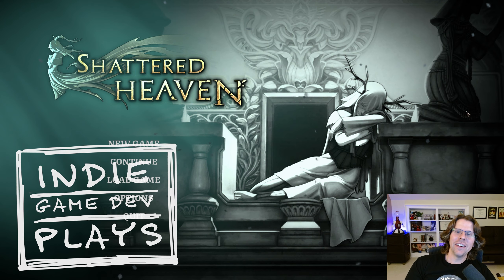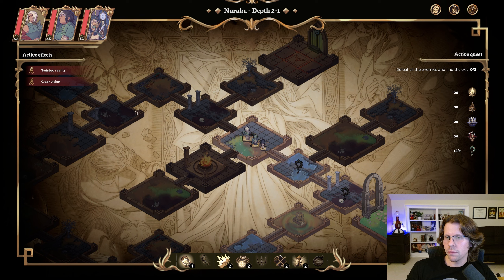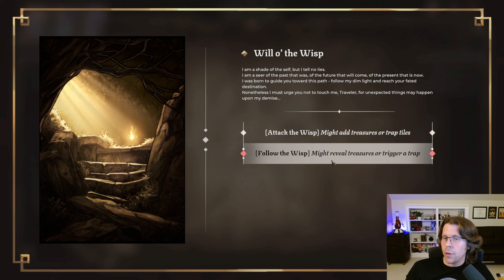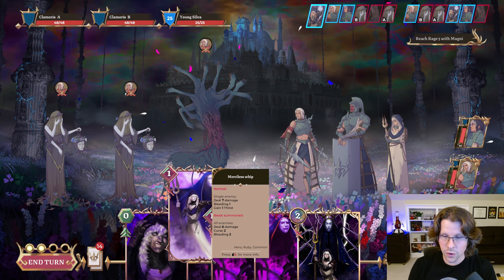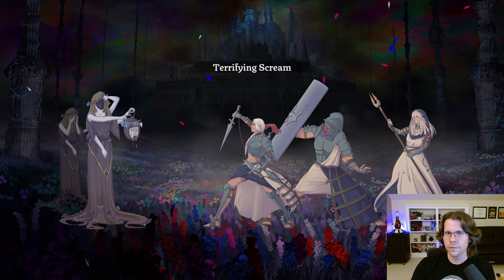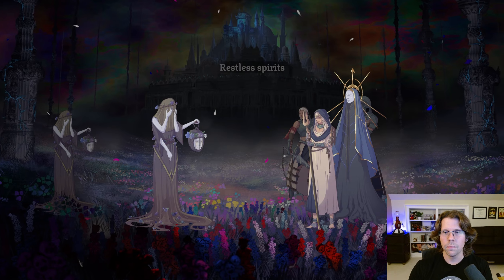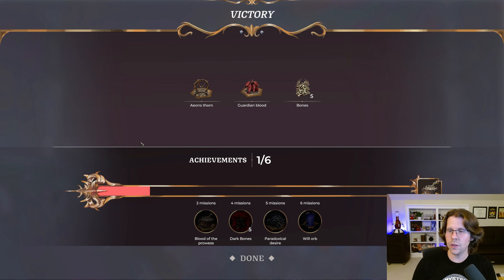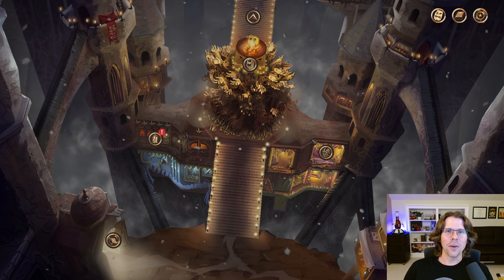First Look - Shattered Heaven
Indie game dev plays Shattered Heaven, a rogue-lite deck builder RPG that combines some of the best elements from many beloved games. It's definitely worth a look if you're a fan of the genre. Consider supporting them in their last days of Kickstarter

And while you're there, why not support Aces and Adventures as well!